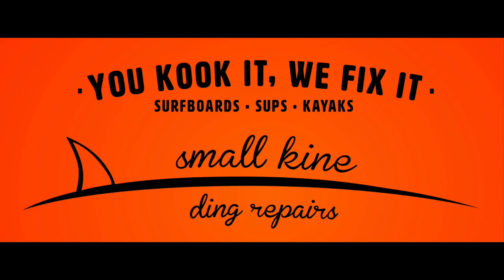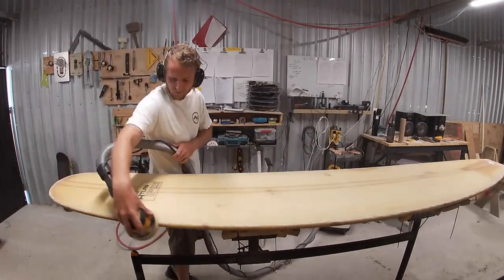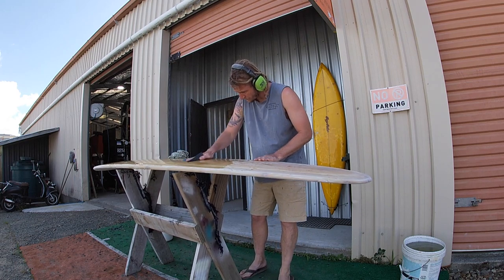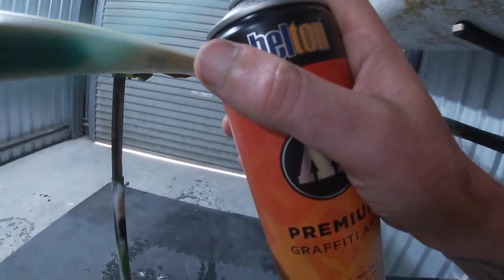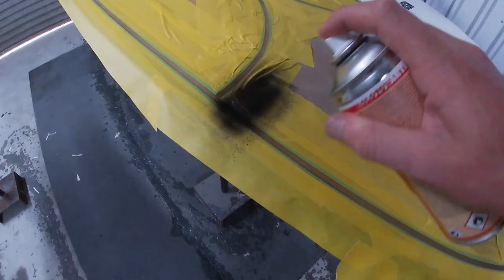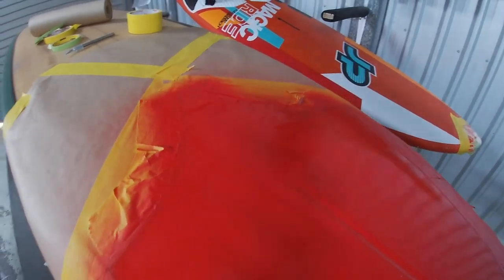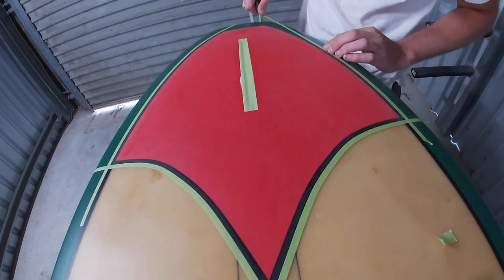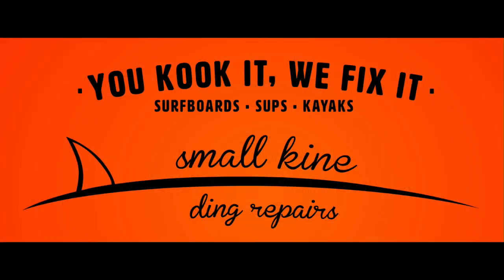New life to an old surfboard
In todays adventure, we survive cyclone Gabrielle, mess up a paint job on a customers board, correct it then find out there is a deeper issue with the board that we never overlooked.